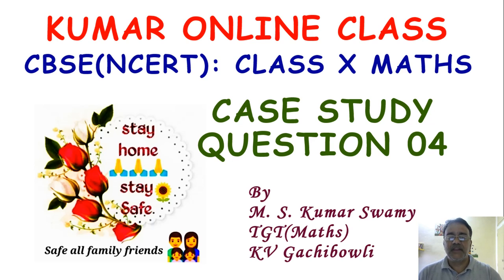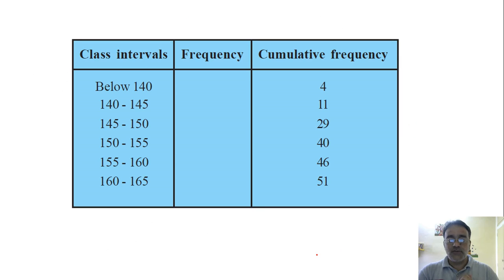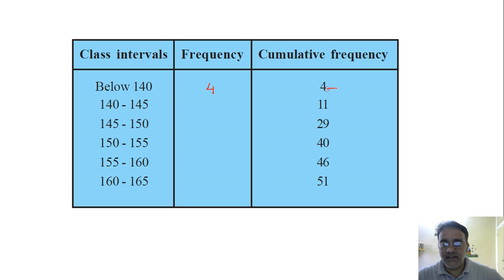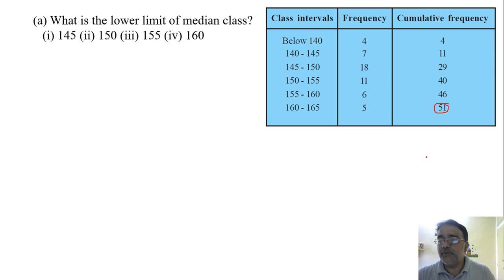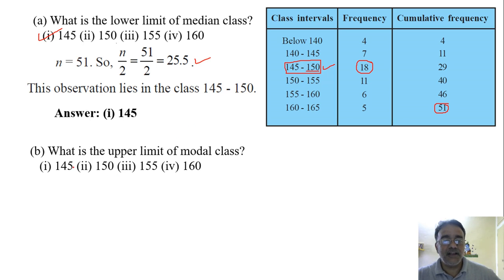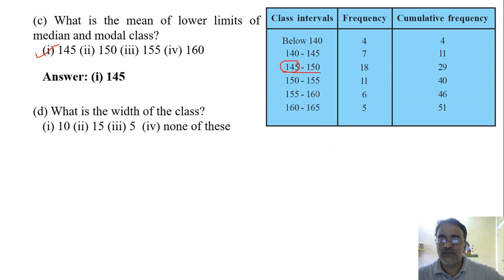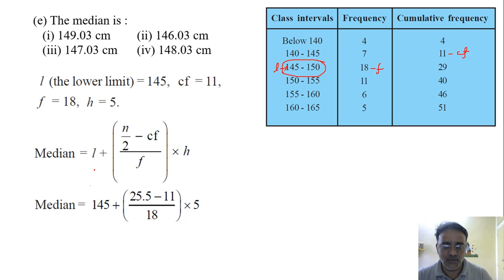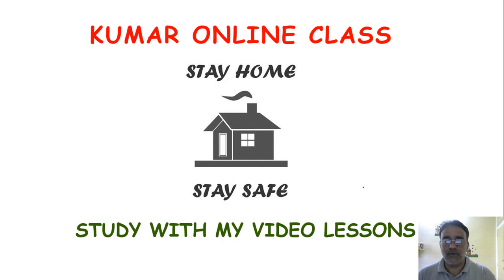Maths Class X Case Study Based Question 04 (Case Study Based Question Series)